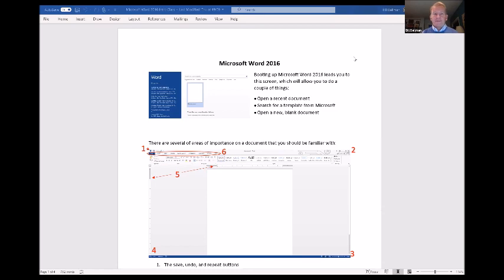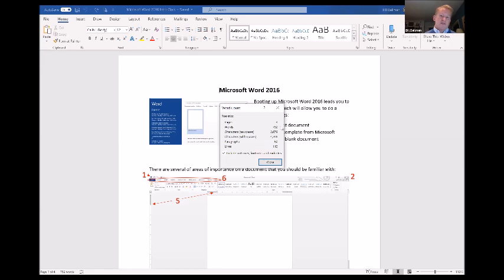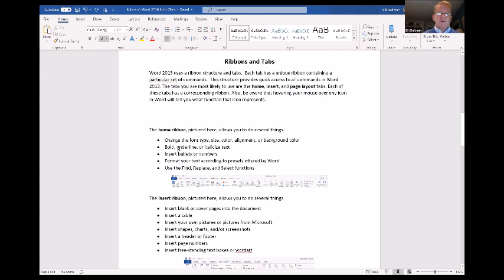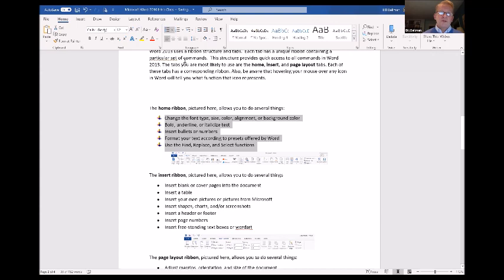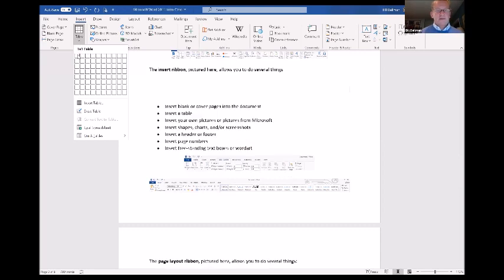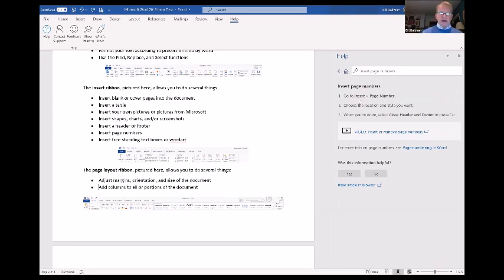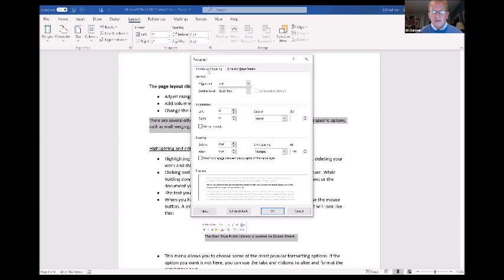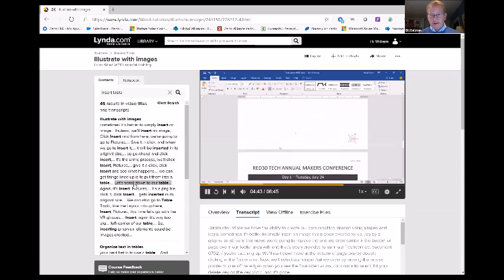Microsoft Word 101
Learn to create, edit, and save Microsoft Word documents with technology tutor Bill Dallman.